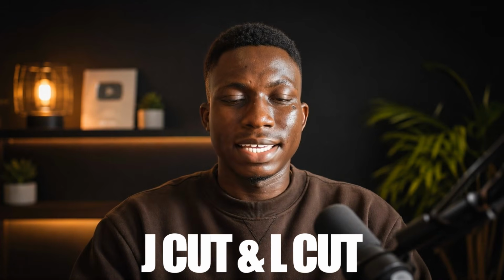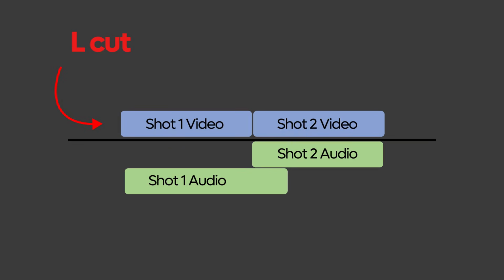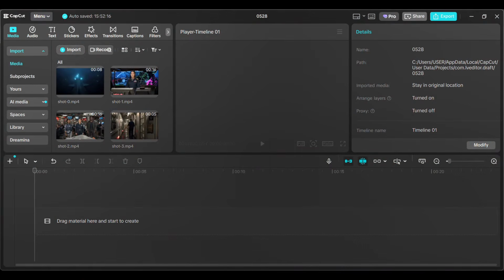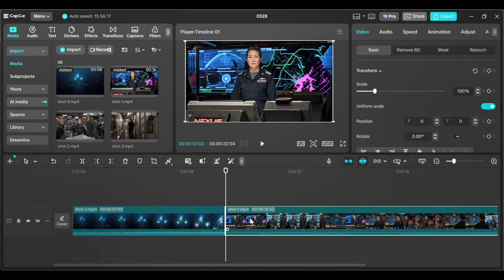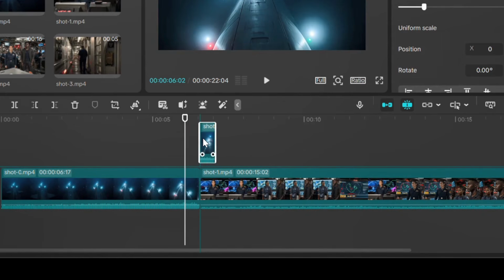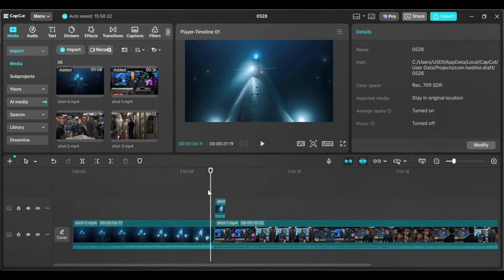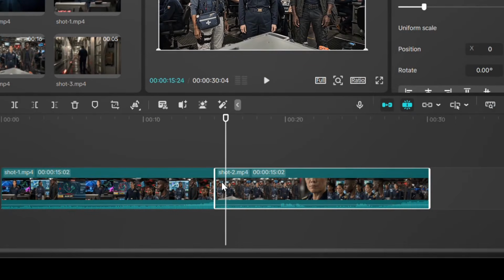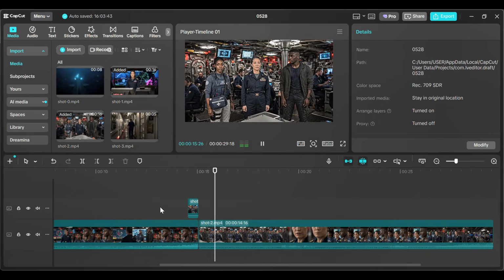Why Your AI Films Feel Fake — And the Editing Trick That Fixes It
Learn the art of editing AI film like a pro with this comprehensive tutorial on cinematic J and L cuts in CapCut.

AI filmmaking has revolutionized the way we create cinematic AI videos, and with the right editing techniques, you can take your AI movie or AI short film to the next level. In this video, we will explore the world of cinematic editing, focusing on J cuts and L cuts, which are essential for creating a seamless and engaging cinematic experience.

Whether you're an AI filmmaker, AI video creator, or simply interested in AI content creation, this CapCut tutorial will guide you through the process of editing AI films with cinematic transitions and continuity editing techniques. By mastering J cuts and L cuts in CapCut, you'll be able to enhance your AI storytelling and create stunning cinematic AI videos that captivate your audience.

This filmmaking tutorial and video editing tutorial is perfect for those looking to improve their skills in AI video editing, CapCut editing, and cinematic editing. With these skills, you'll be able to create professional-looking AI cinema that showcases your creativity and talent. So, if you're ready to take your AI film editing skills to new heights, watch this tutorial and learn how to edit AI film like a pro using CapCut.

TIMESTAMP
00:00 Intro
00:46 Why AI Video Clips Feel Fake
01:11 The Hidden Reason AI Films Lack Continuity
01:43 J-Cuts & L-Cuts Made Simple
02:46 CapCut Tutorial: Create a J-Cut
04:23 CapCut Tutorial: Create an L-Cut
05:04 Before vs After: Cinematic Audio Transitions
05:36 Make Your AI Films Feel Like Real Movies
05:52 The Most Important AI Film Editing Skill
06:13 Quick Recap of J-Cuts & L-Cuts
06:25 Final Thoughts